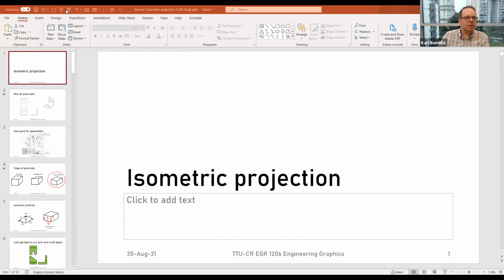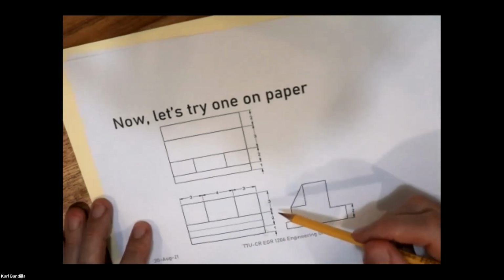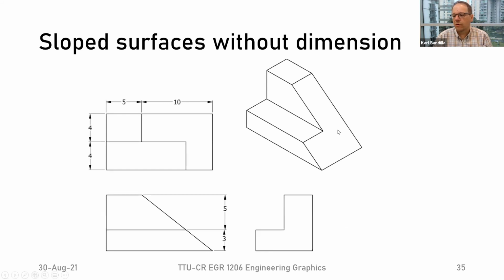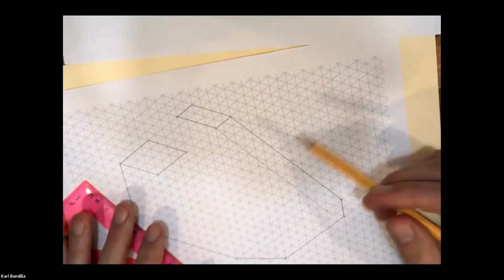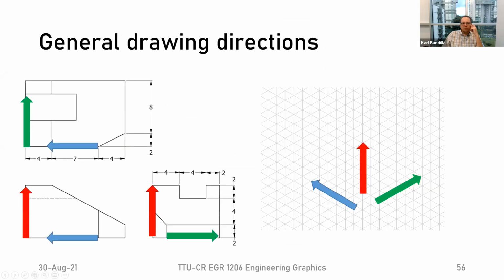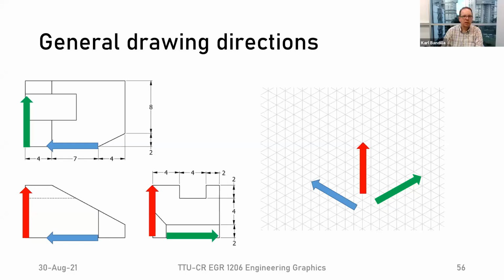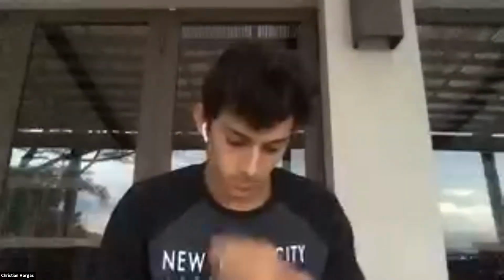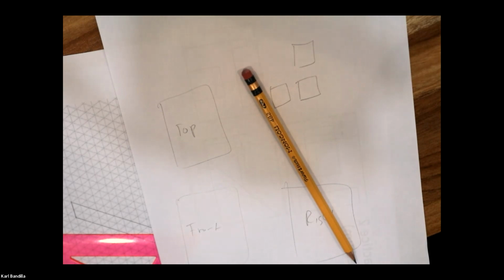Engineering Graphics: Isometric projection